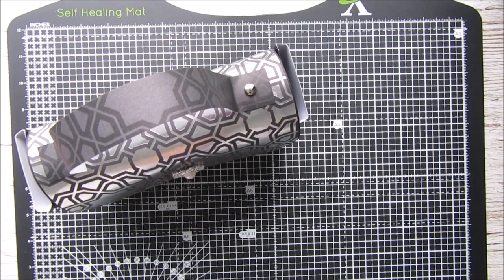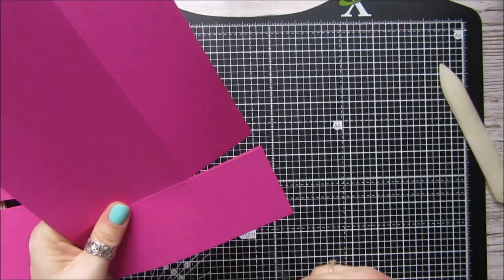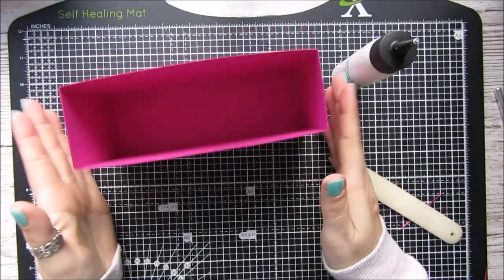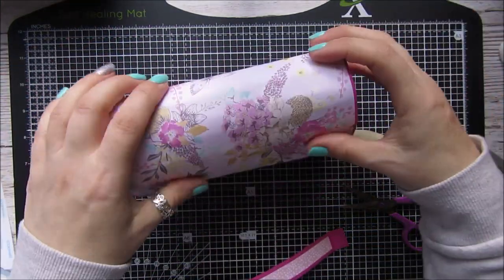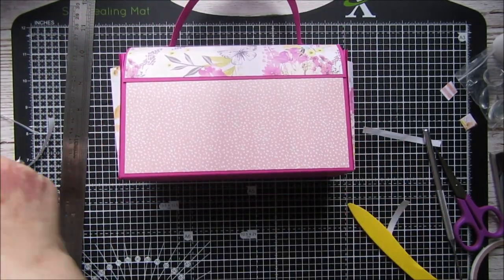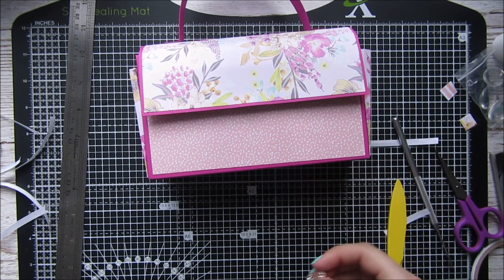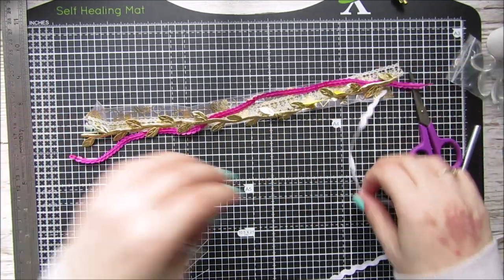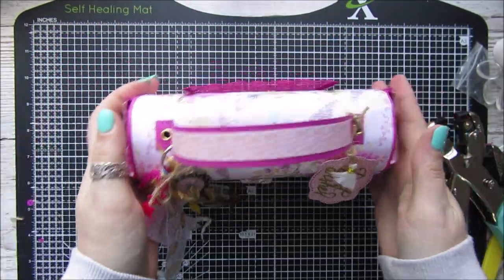GORGEOUS Easy Handbag Gift Bag TUTORIAL :-)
Thank you for stopping by my Youtube channel. Today i have a gorgeous paper Handbag that is really easy to make.

LINKS

ROSE POCKET DIE